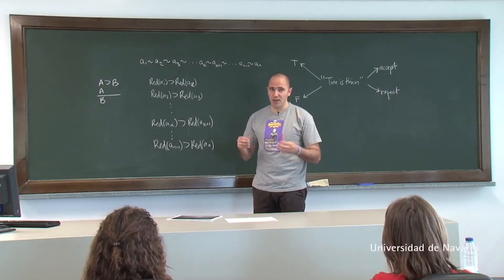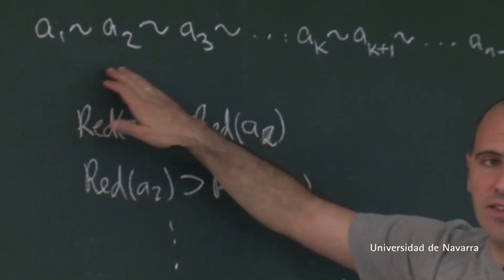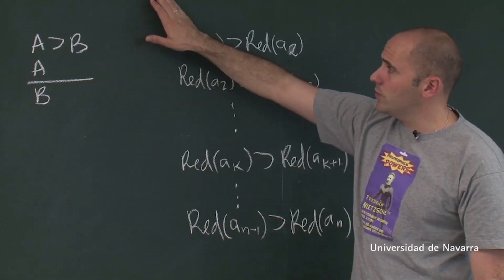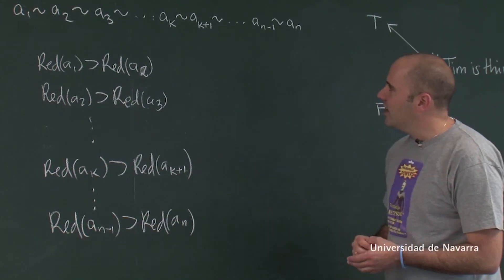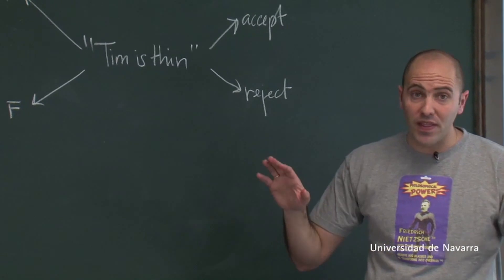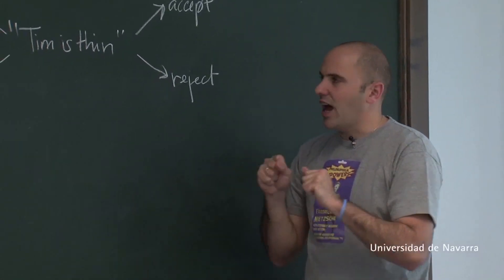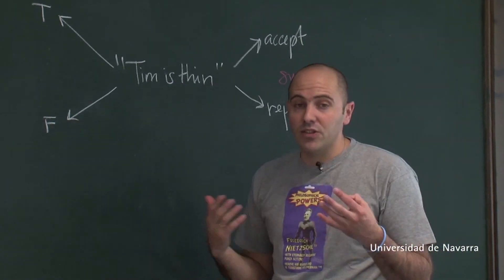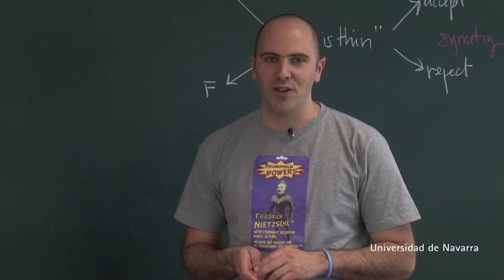"Tolerance and borderline cases" - UNIT 2: VAGUENESS AND THE SORITES PARADOX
MOOC Logic and Paradoxes  de la Universidad de Navarra inpartido por Pablo Cobreros